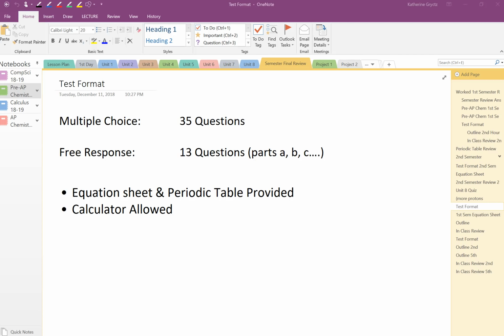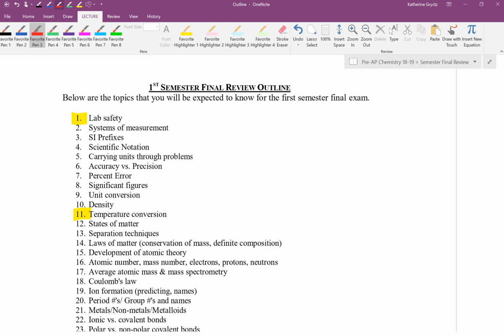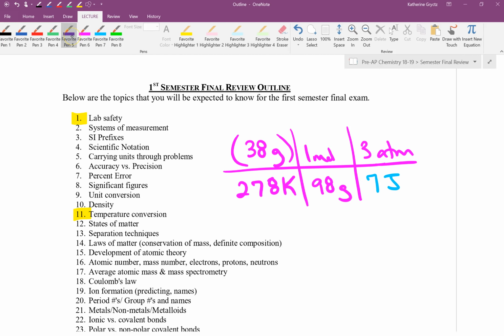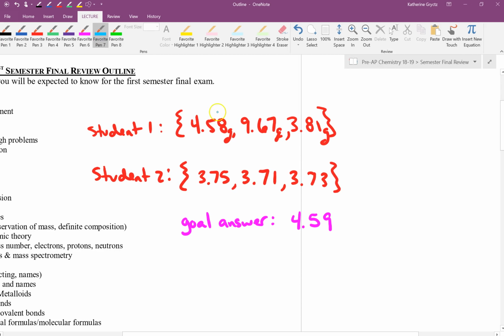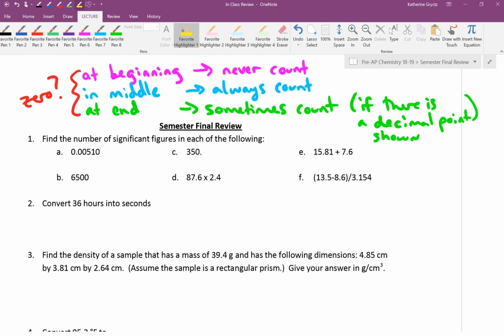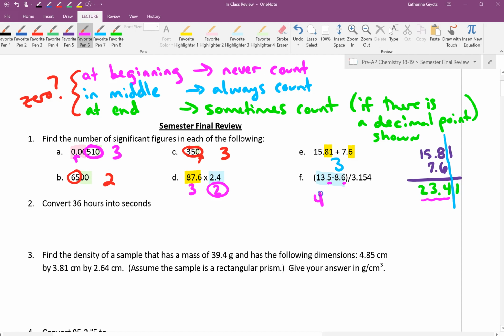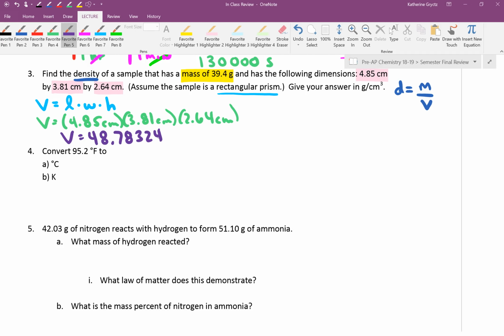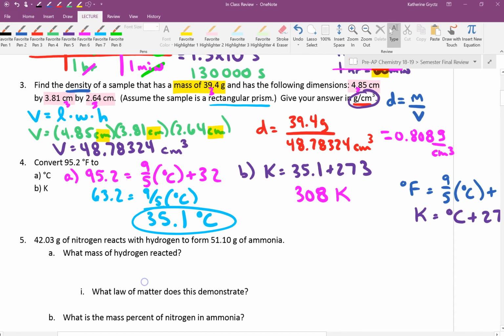1st Semester Review 1-11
Intro and first 11 items from PAP Chem 1st Semester Review Outline